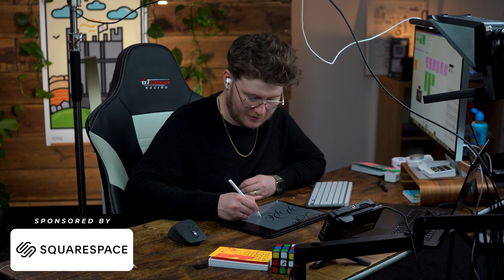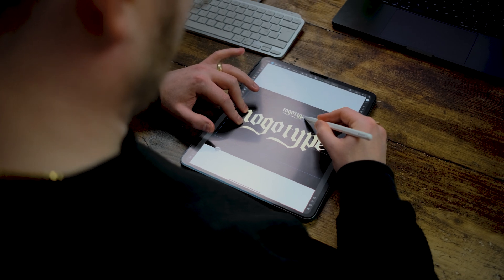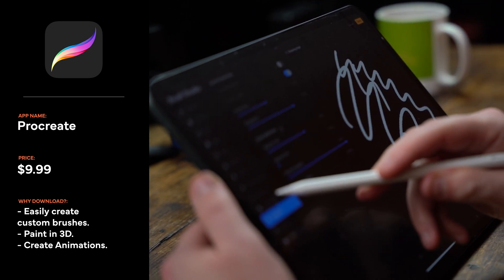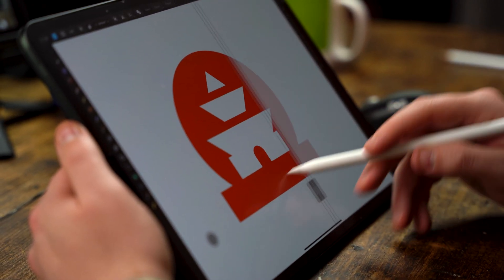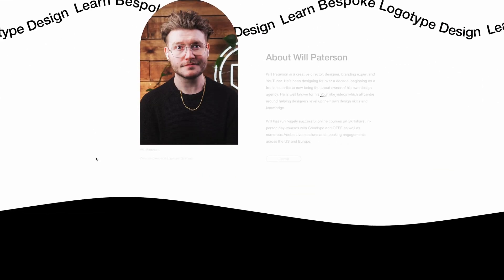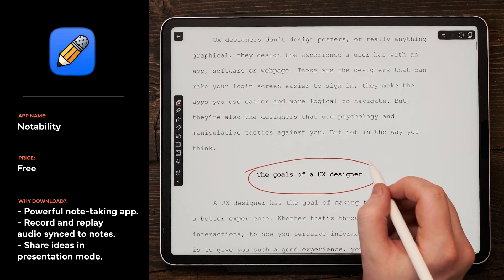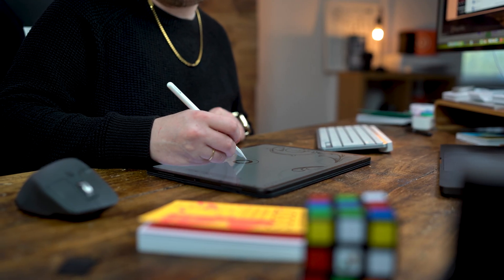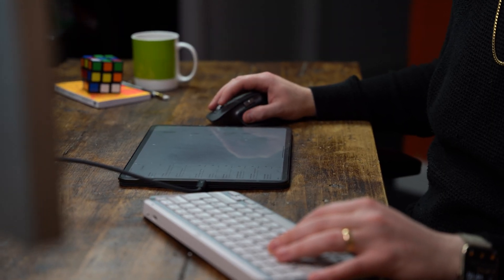How I Use My iPad Pro for Graphic Design (2024) 🚀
In this video, I’ll show you how the iPad Pro has become an essential tool in my daily graphic design workflow. From logo design and brand identity creation to using powerful apps like Procreate, Affinity Designer, and Adobe Fresco, the iPad Pro is more than just a tablet—it’s a game-changer. I also explore the new Apple Pencil Pro, discuss my favorite accessories, and demonstrate how I connect the iPad to an Apple Studio Display for a full creative setup. If you’re a designer looking to elevate your process, don’t miss this one!

🔗 Links